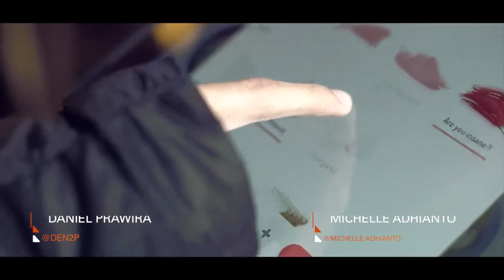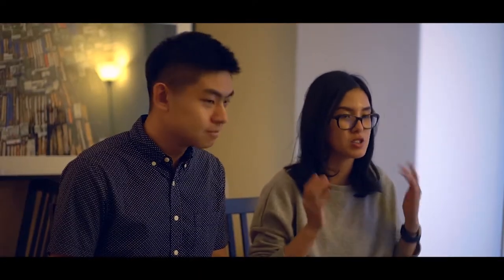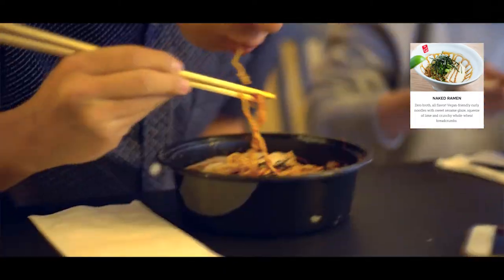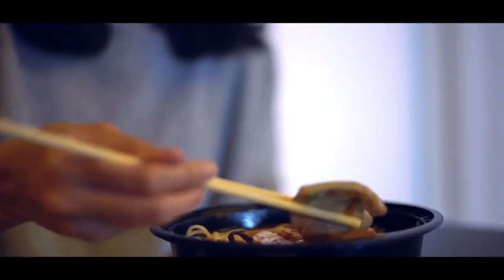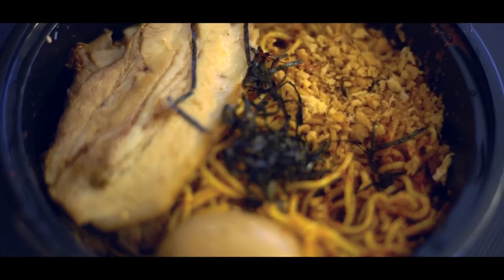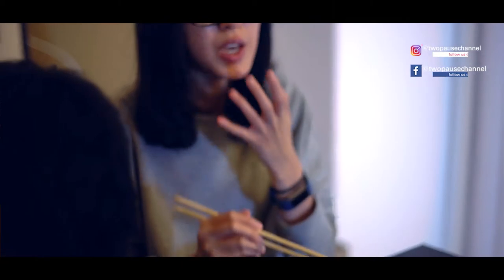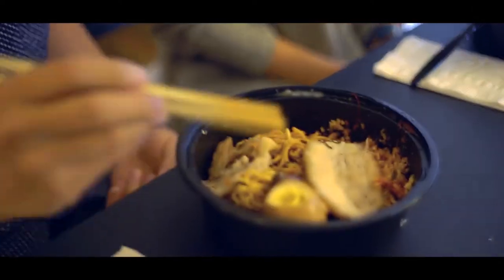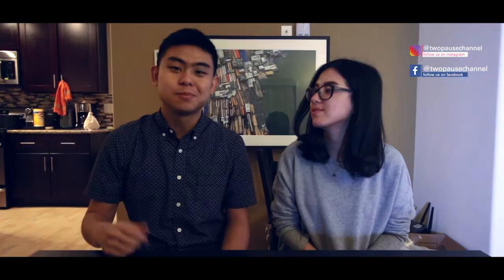Naked Ramen and Soul Ramen from Tatsu | two minute review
*we have Indonesian subtitles!

today two pause went to one of the most famous ramens in Los Angeles, Tatsu ramen. we tried two of the most popular and unique ramen at Tatsu, their naked ramen, and their soul ramen. naked ramen is a dry ramen without soup. you eat it with lime and their spicy powder. soul ramen is their signature ramen with black sesame oil, chashu pork chops, and pork bone broth. check it out!

Yelp:
Sawtelle